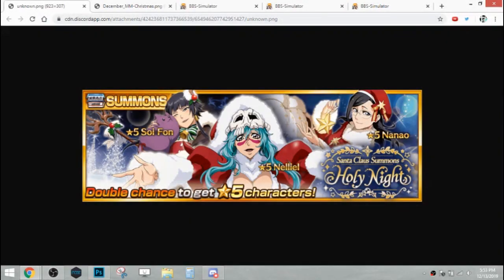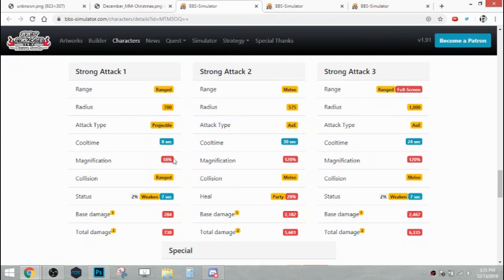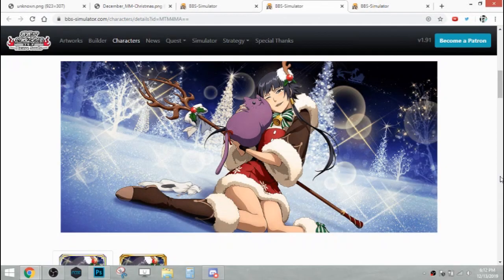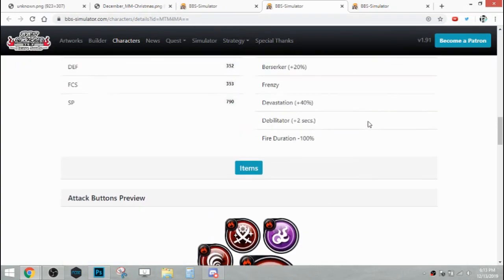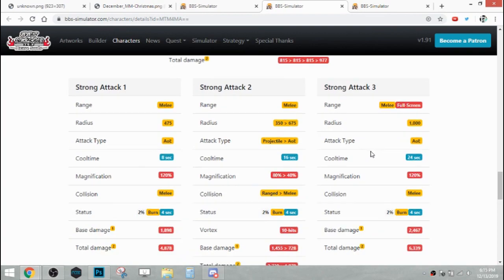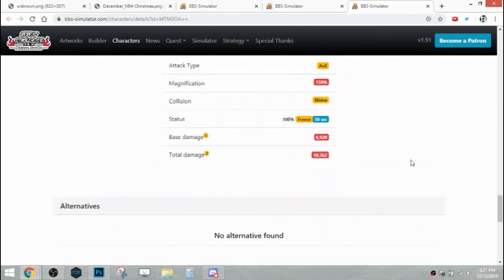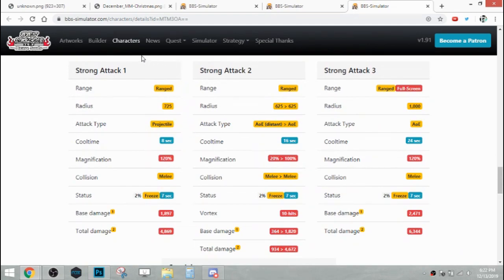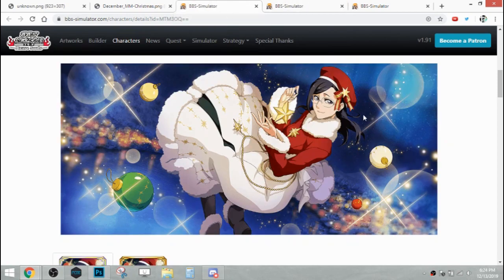Bleach Brave Souls: NEW Xmas Nelliel/Soi Fon/Nanao - Going Over Stats & Skills! Banner Analysis!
My impressions and review of the new Xmas units Nelliel, Soi Fon, and Nanao! Going over their Stats & Skills!